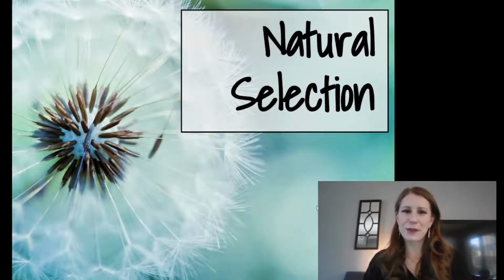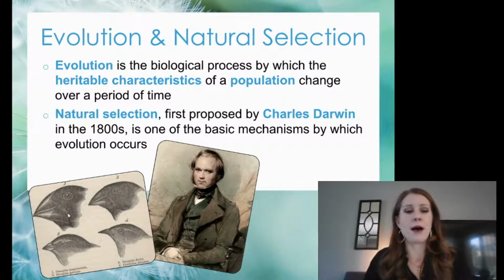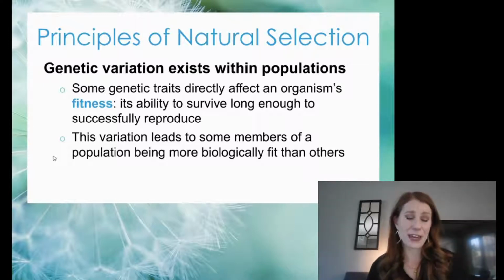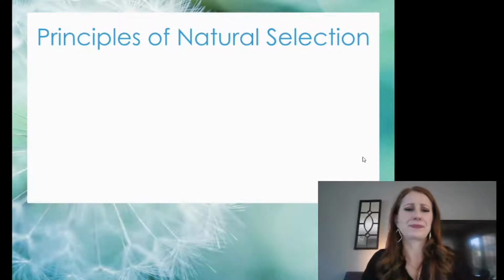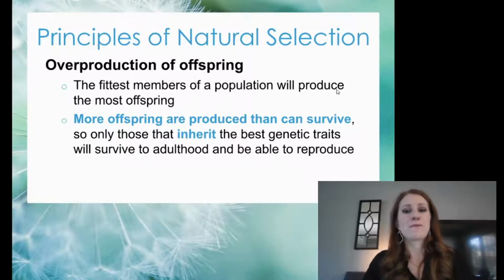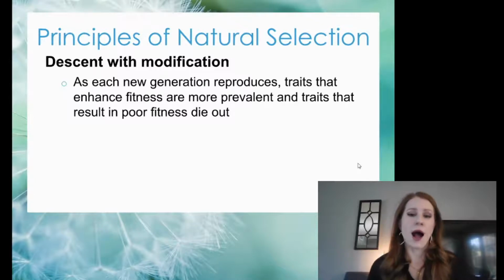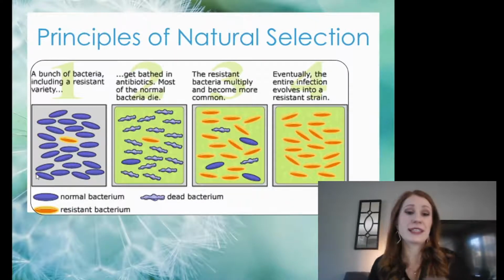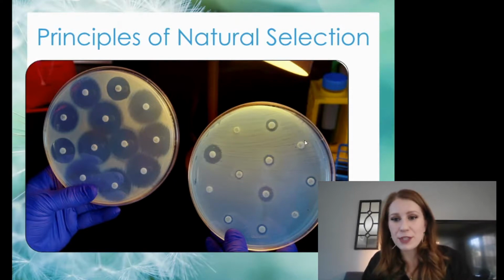Natural Selection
In this episode, we talk about natural selection, and how the term "survival of the fittest" is pretty misleading!